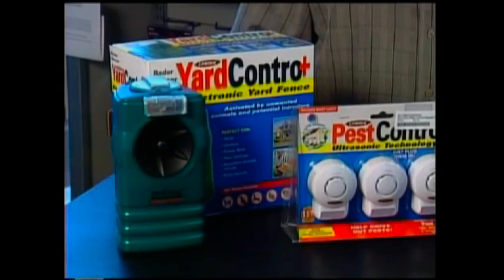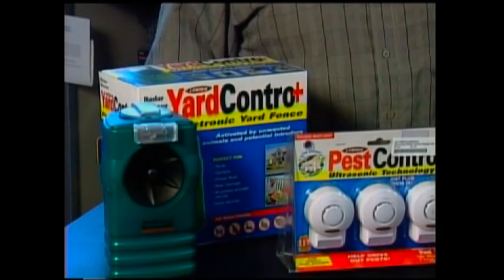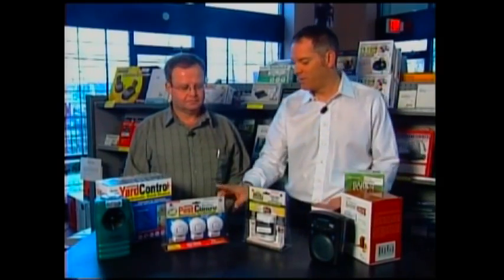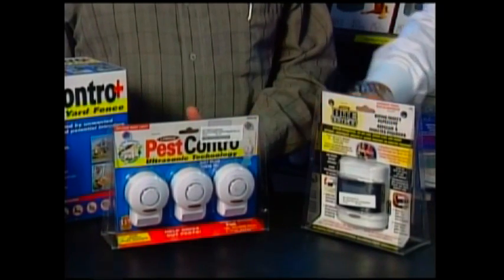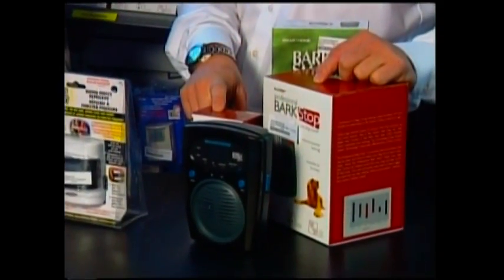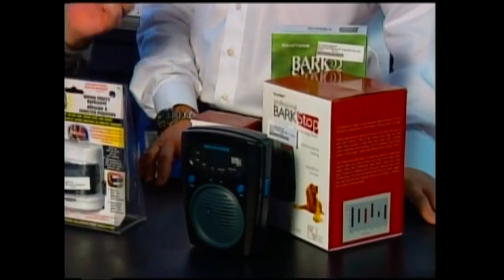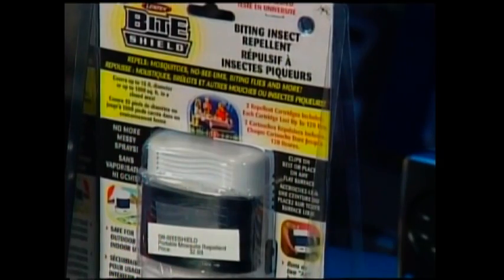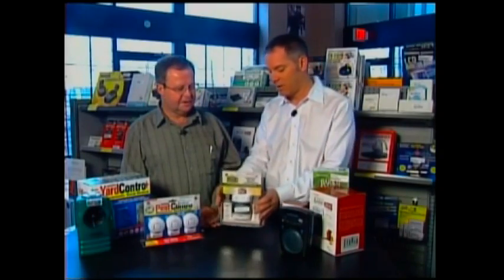Animal Control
Peter at Priority 1 Computers talks about quality gadgets that help make your life easlier when dealing with animals.